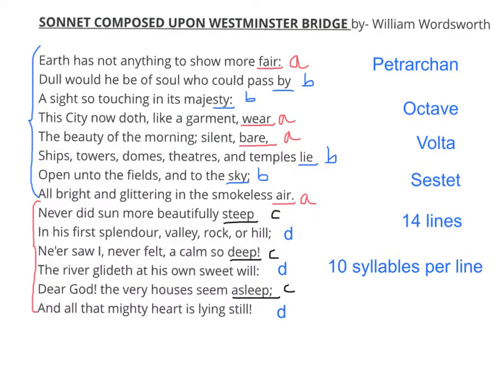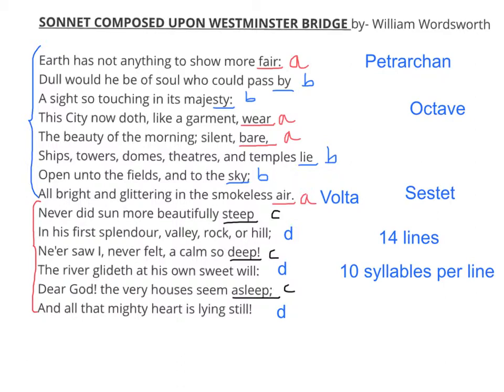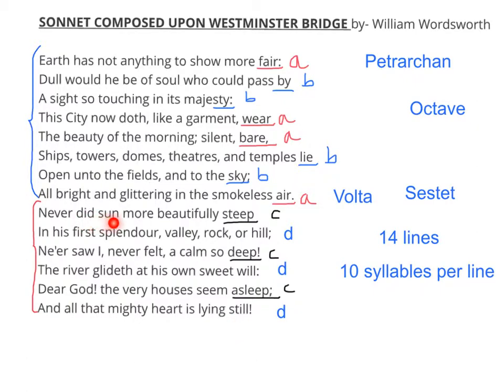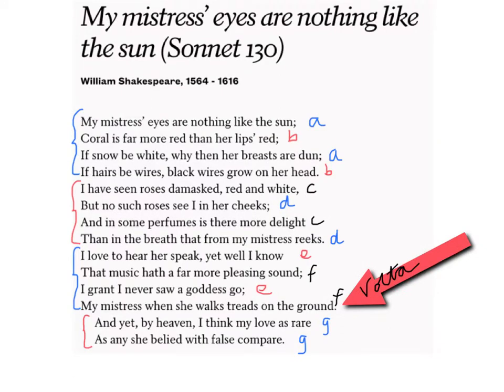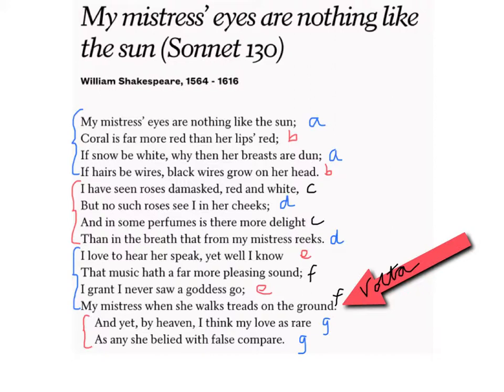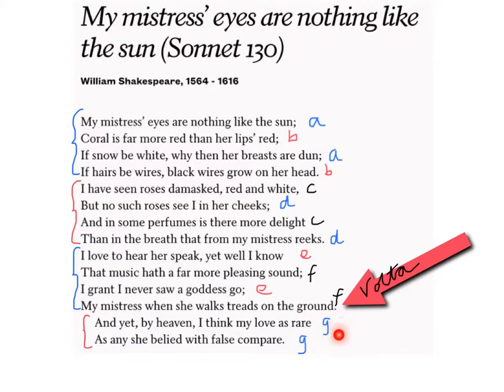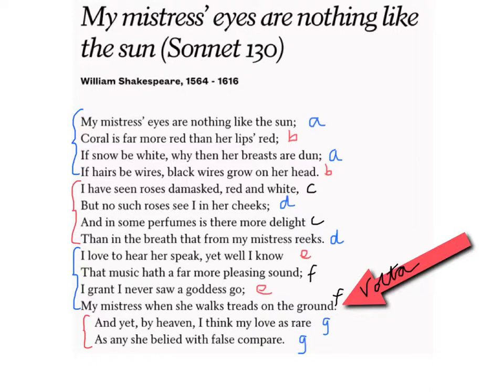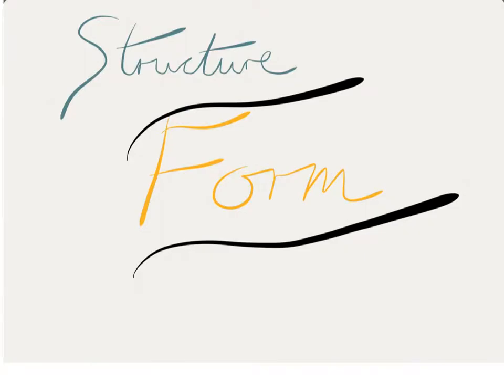A Quick Guide to the Sonnet and Essay Writing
They are much more informative and more detailed than every other guide at the same price. There are lots of ways to find out about sonnets. But this video tries to show you how to write about them for an essay or an exam.